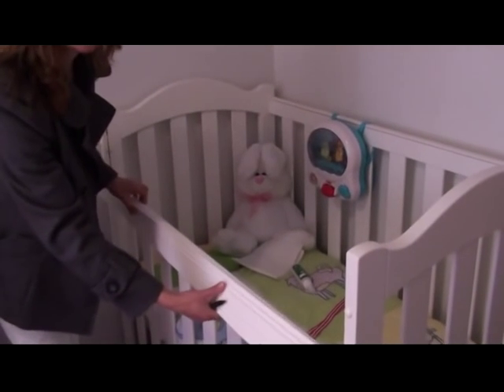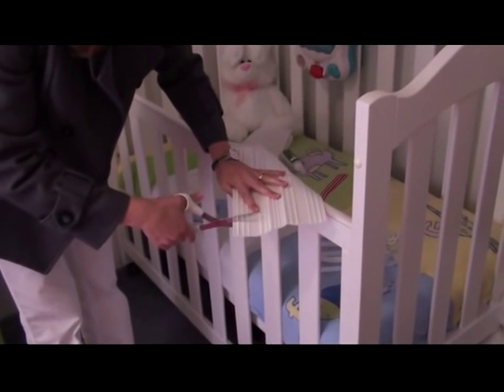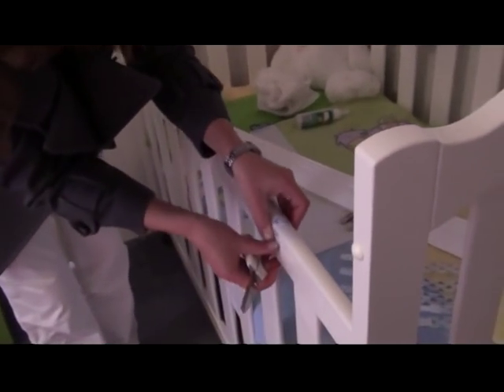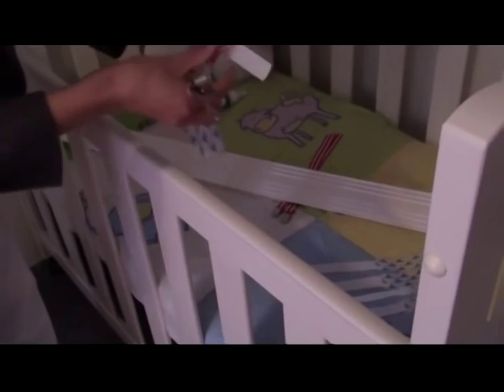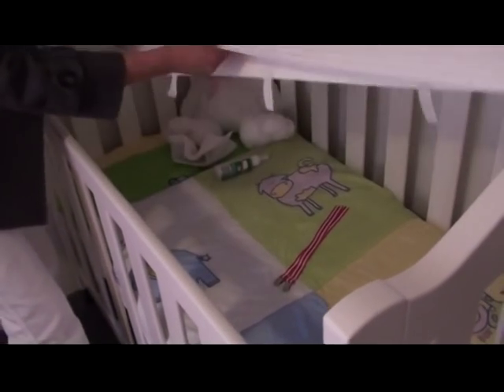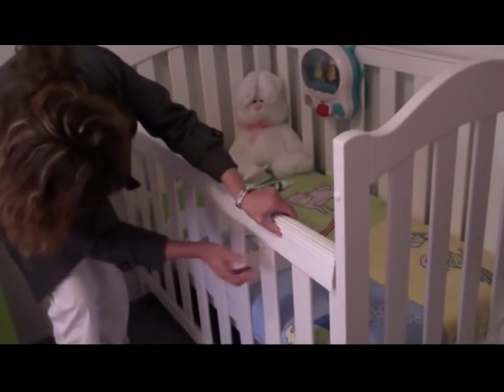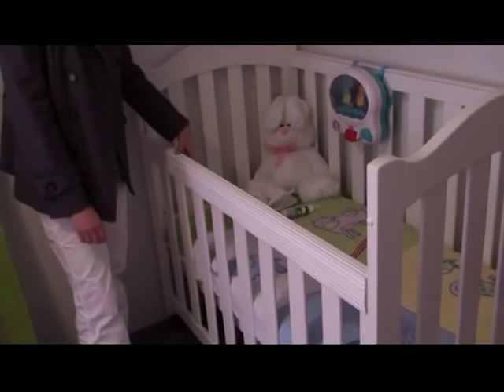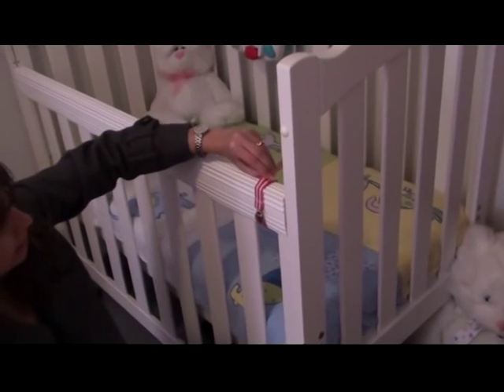Attaching your Munch Cot Teething Rail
Muffets Kidz make the Munch Original Cot Teething Rail.  Protect your child's teeth and health, and prevent damage to your cot by fitting a patented, Munch Cot Teething Rail.  We believe it is the most hygienic Cot Teething Rail on the market as it is one long 1.3m length so there are no sectional joins (rails that are in parts that join together) that pinch fingers and may harbour germs and soft chewy plastic rather than material that will stay wet and need washing.  BPA, Phthalate and halogen free, non-toxic, eco-friendly, recyclable rail.

Set this demonstration video at 480p for best viewing.